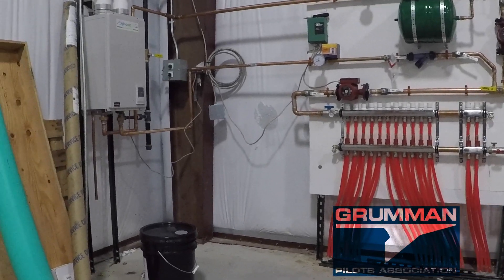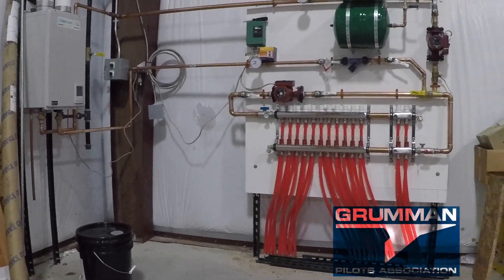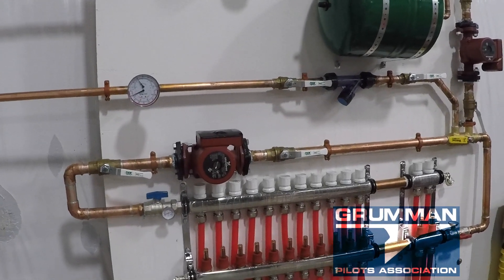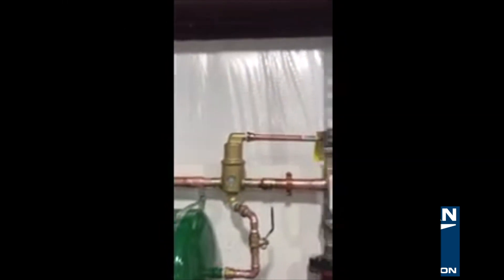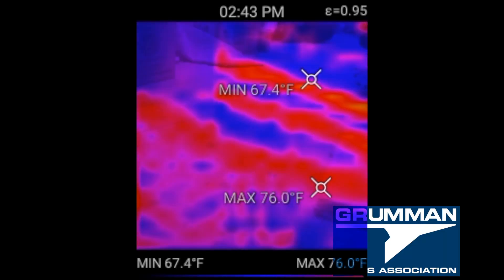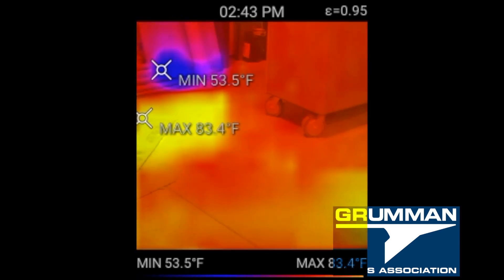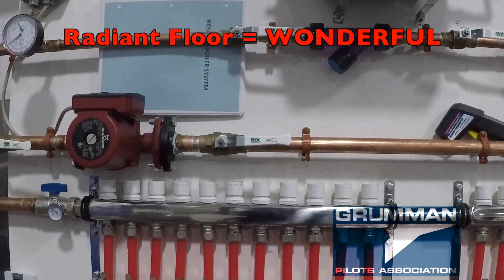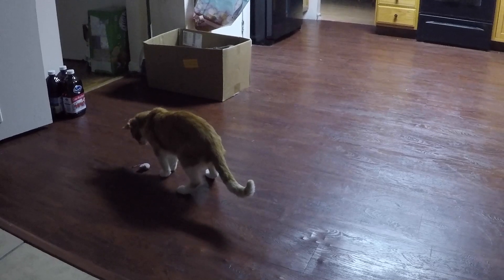Radiant Floor Simple Hangar Heat System - Grumman Style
Radiant Floor Simple Hangar Heat System - Grumman Style:  This should remove all the confusion about these systems.  Hooked up in the right order they will give good steady heat quietly.  I recommend this type of heat.  Add PEX to whatever you pour in concrete.  Hook it up later.   Video 1,017 in the Hit Parade.

My system runs 24 hours a day and my daily gas usage is less per day compared to a forced air system in the same row (smaller) that runs only when folks are there, and a radiant tube up high only when they are there.   I give it a big thumbs up.  My wife wants this at home.  FYI, entire fuel burn in winter, 504 dollars of Natural Gas.

Update 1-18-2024:  Copper condensate drain line had to be replaced with rubber today as the copper was completely worn away from the inside by the condensation.